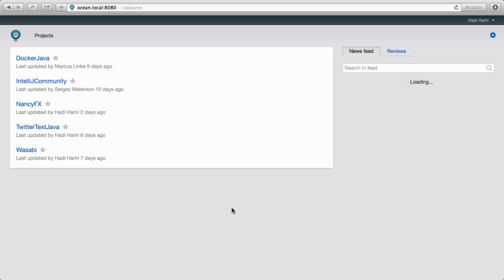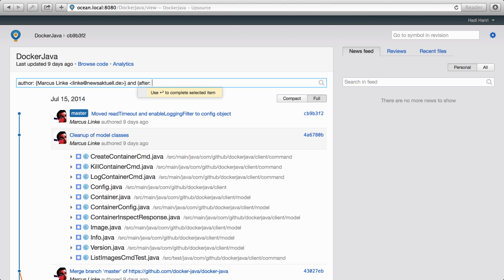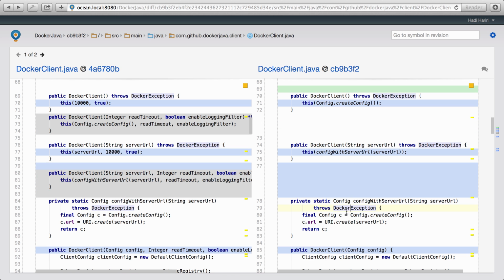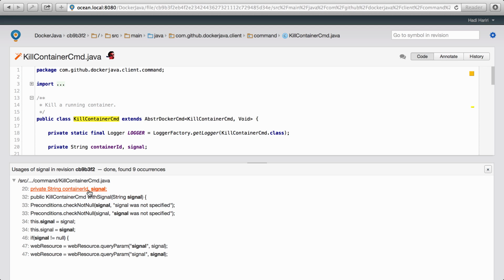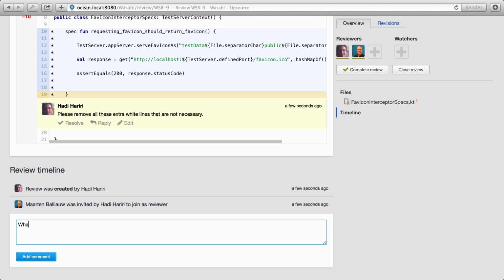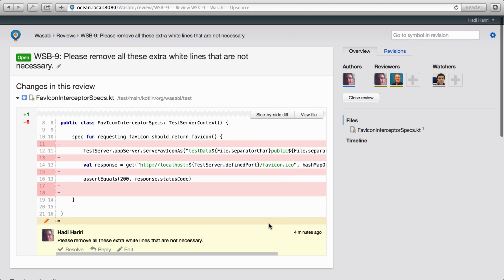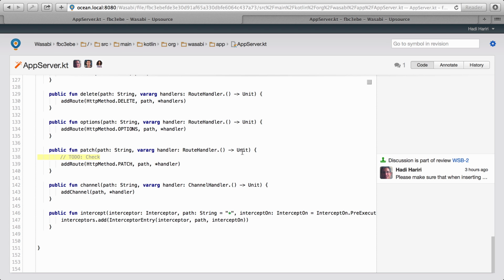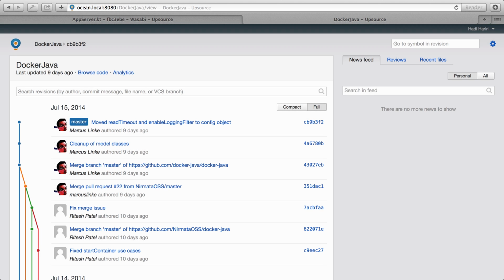Introducing JetBrains Upsource: Repository browser and code review tool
Hadi Hariri presents JetBrains Upsource, a new team tool for on-premises source control repository management and code review that supports Git, Mercurial, Subversion and Perforce.